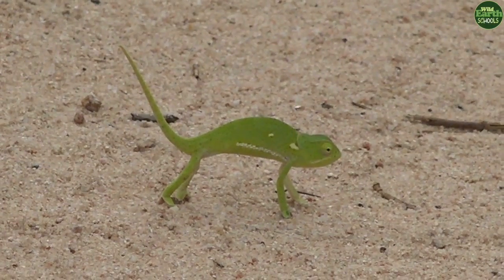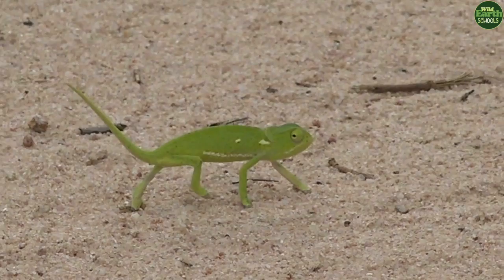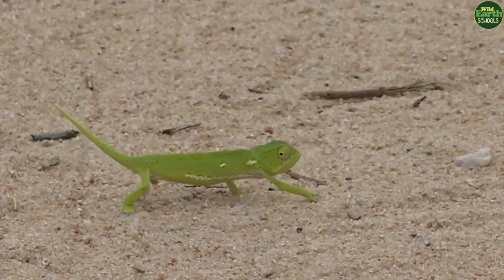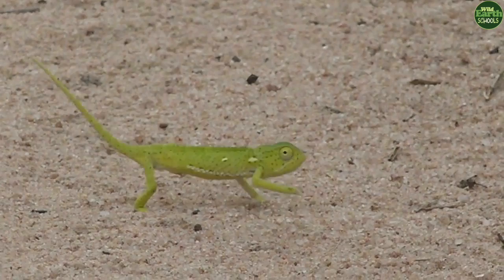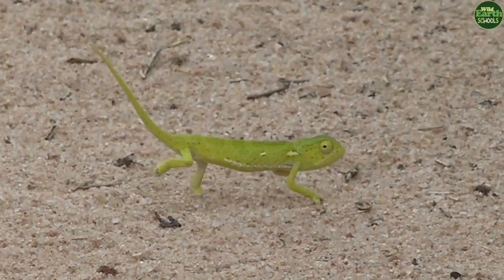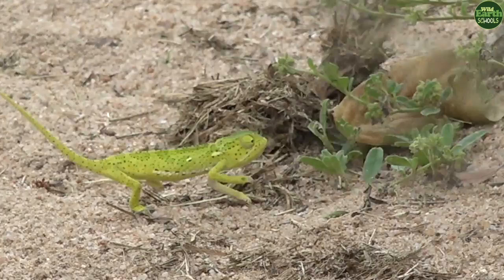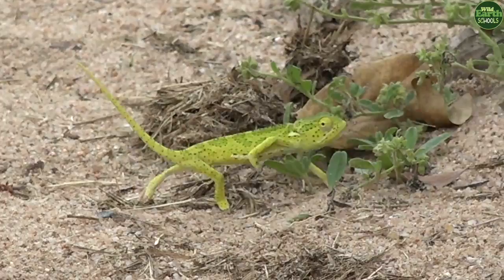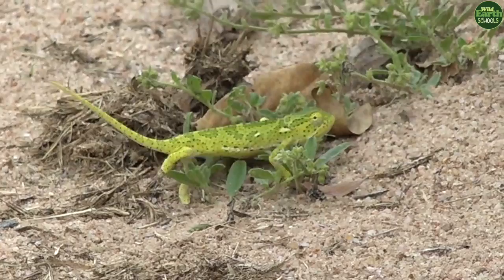Moment Of The Week: A dancing chameleon!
Everybody knows that chameleons can change colour, but did you know that they change colour because of their moods and not just for camouflage? This little guy had to dance his way across the road and try not get blown over by a strong wind along the way - maybe all that stress is what caused him to turn a slight shade of yellow!